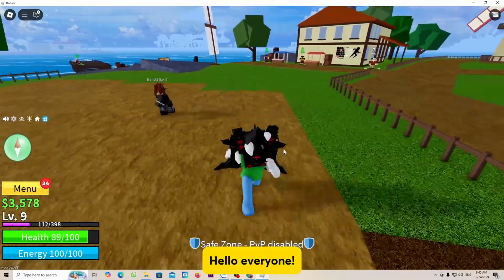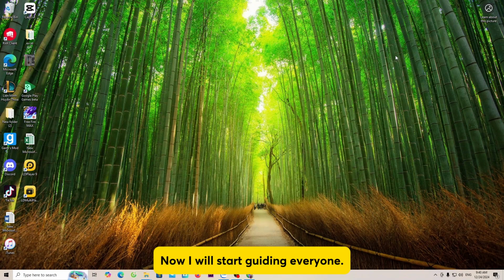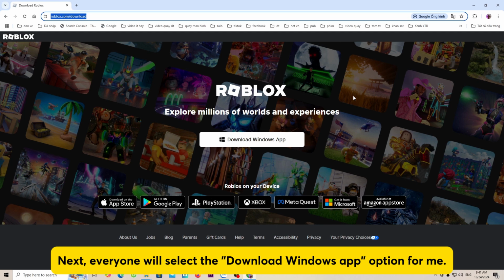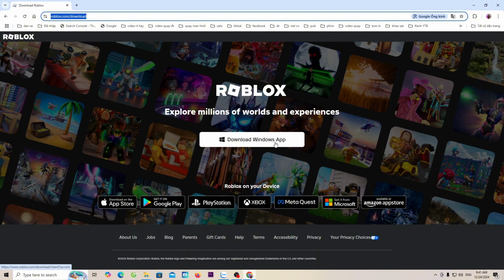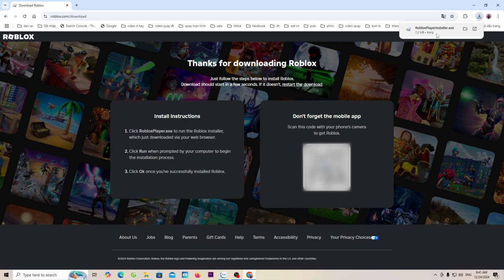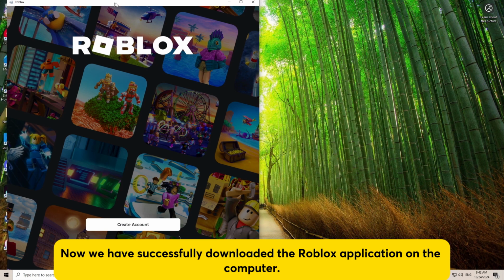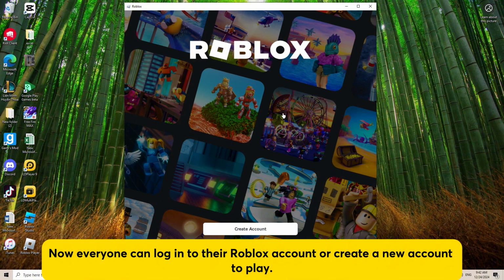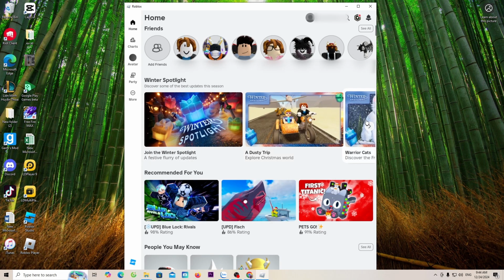How to download Roblox on pc laptop - How to play Roblox game on pc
Instruct everyone how to download and install the Roblox game on a pc or laptop, if you don't know how to download or watch my videos.